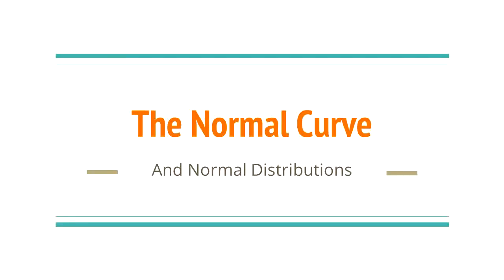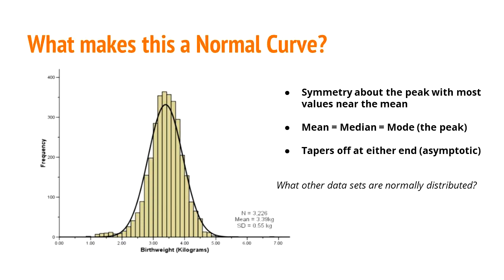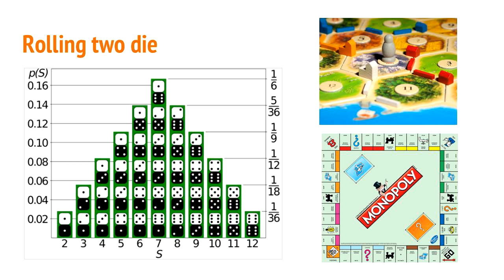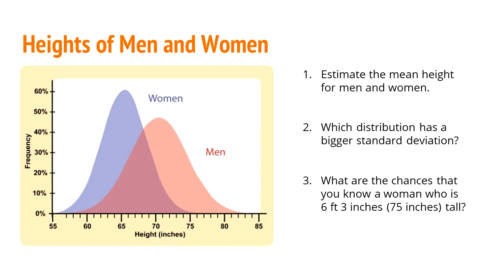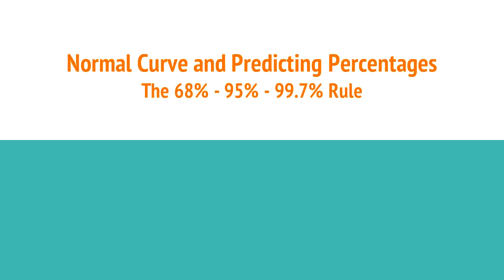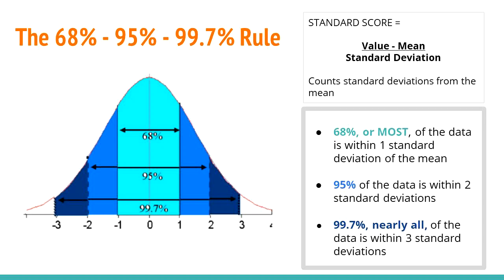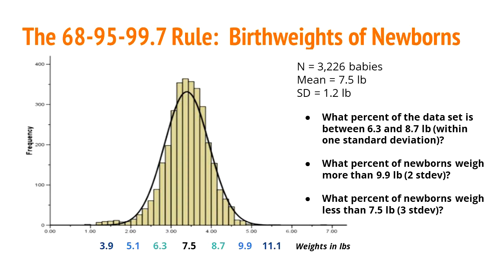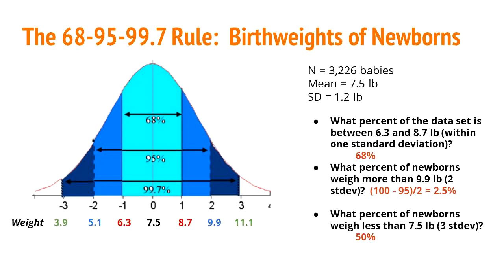The Normal Curve PowerPoint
Overview of normal distributions, the normal curve, and the 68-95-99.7 rule.  For Math 107, Math In Society